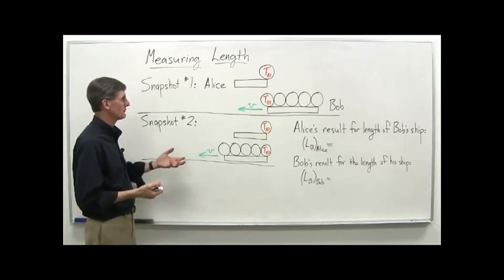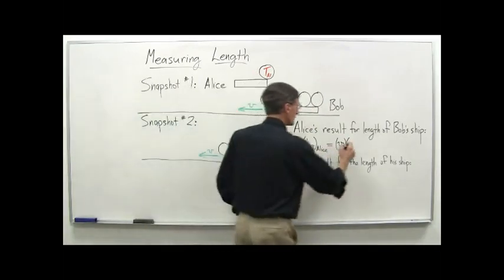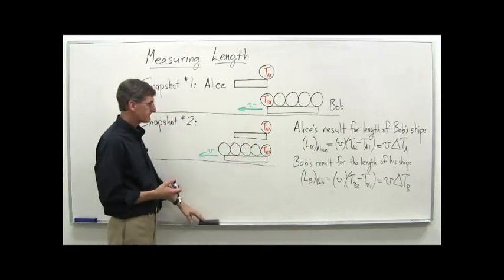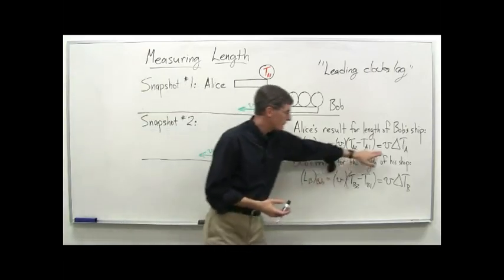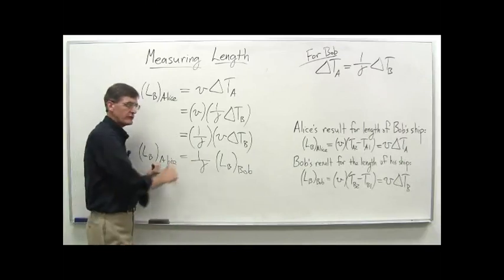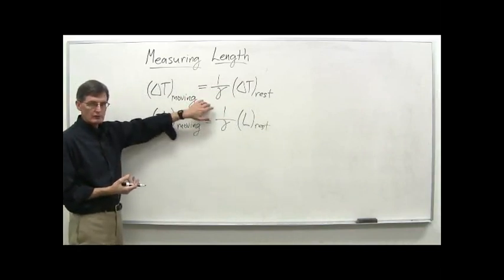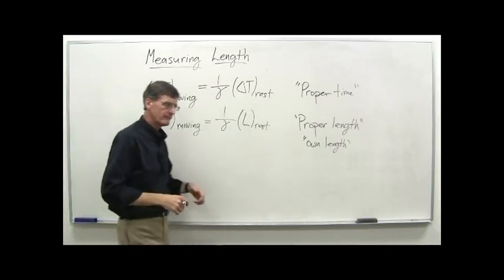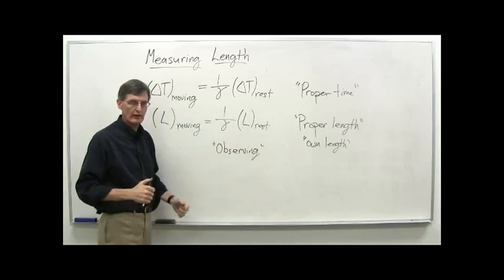Einstein's Special Theory of Relativity || 24 Measuring length 21 56 low def